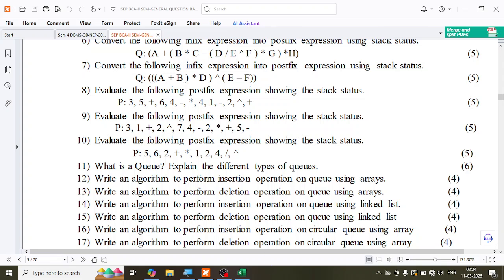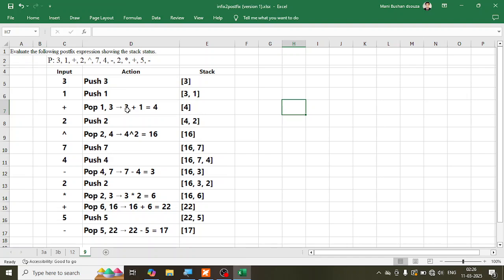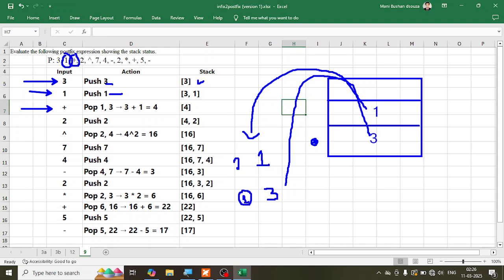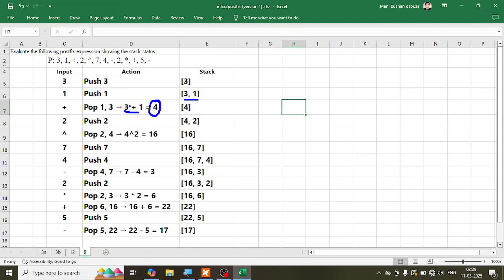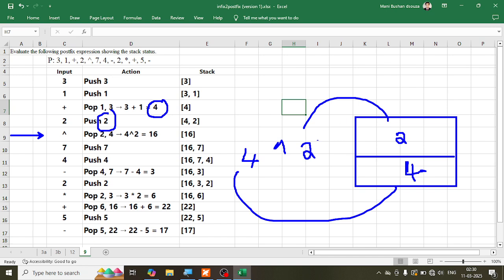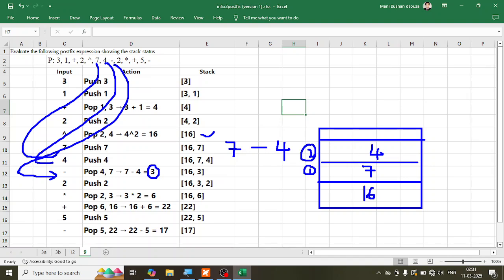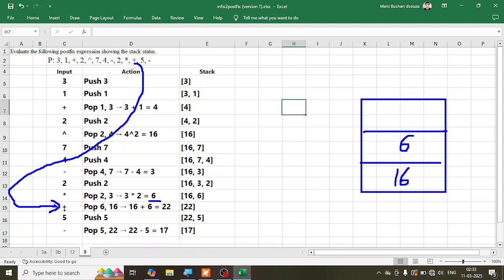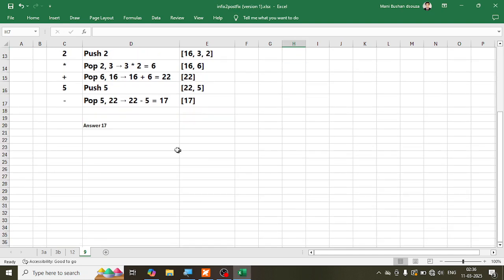Evaluate the following postfix expression 3, 1, +, 2, ^, 7, 4, -, 2, *, +, 5, -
Evaluate the following postfix expression showing the stack status.